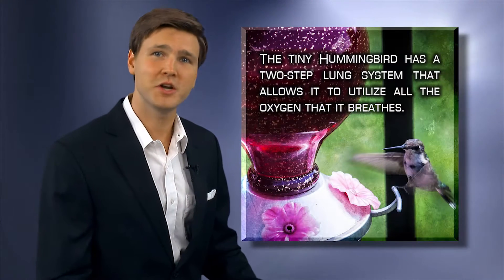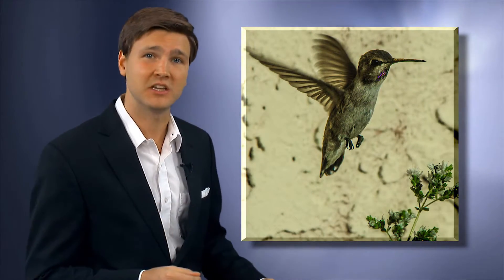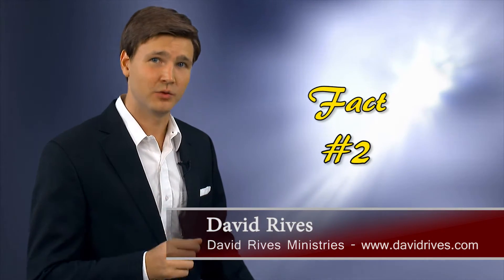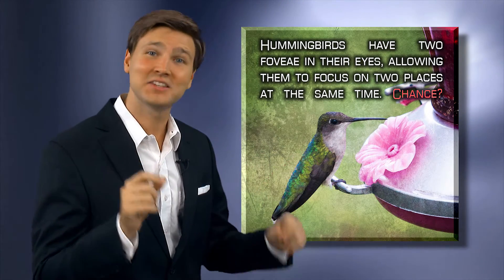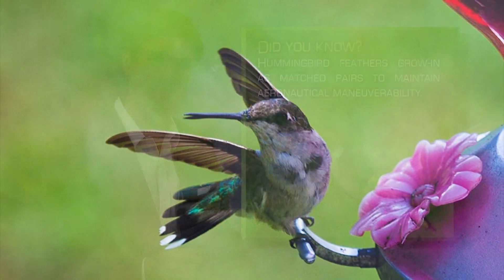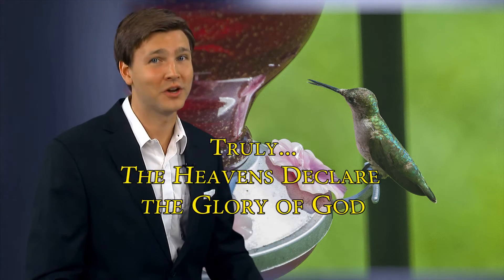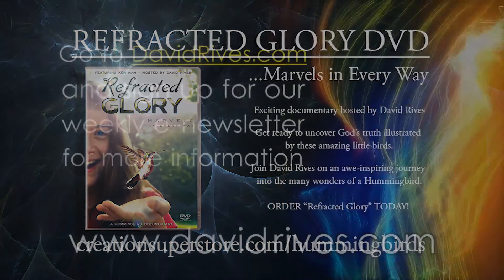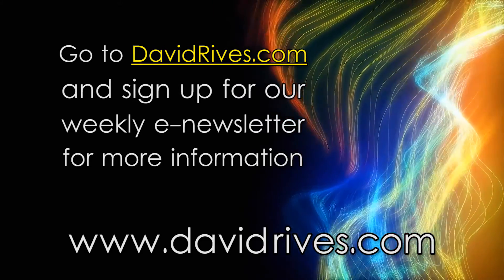3 Astounding Things About Hummingbirds You Didn’t Know | David Rives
3 Astounding Things About Hummingbirds You Didn’t Know

The tiny hummingbird has a two-step lung system that allows it to utilize all of the oxygen it breathes. This efficient design might not be necessary for life, but for a bird who is flapping its wings at up to 80 times a second, it certainly is a helpful feature!

The hummingbird can fly through trees or between branches at incredible speeds, but its eyes are on the sides of its head. How can it maintain the aeronautical ability that allows it to fly with such precision, while not flying into a tree limb either in front, or beside it?

Our eyes have one fovea, which allows us to focus in on one area while our peripheral vision is blurry. Not so for hummingbirds. They have two foveae which allows them to see in-focus straight ahead and side to side simultaneously!

And the 3rd astounding fact about hummingbirds that you probably didn’t know, is that their feathers grow-in as matched pairs, making sure they have an equal number on each side of their body.

10 primary feathers on each wing, and 10 tail feathers. It’s pretty important for a hovering hummingbird to have equal lift, and indeed, this need is provided for.

Chance? Or design by a loving Creator?